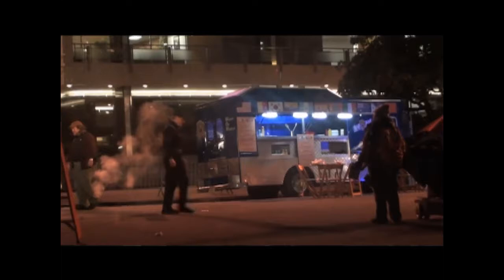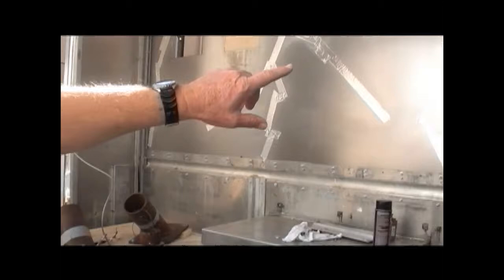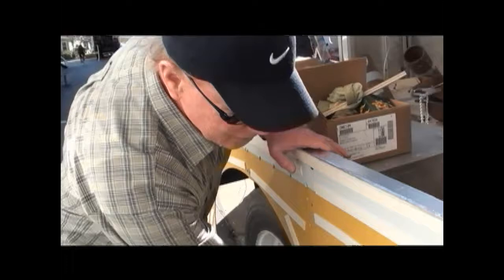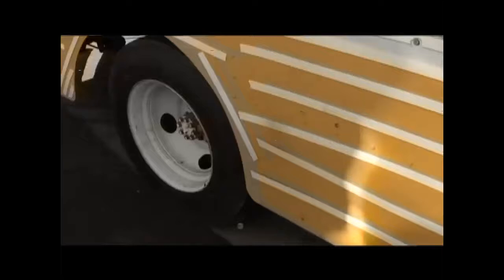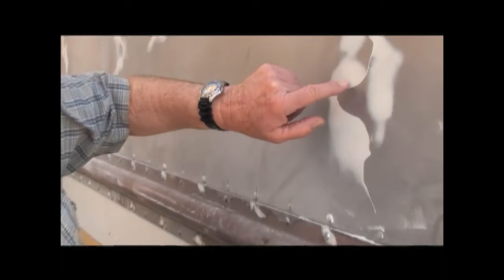CSI: NY - Under the Microscope Blog: 04.05.11, Ep. 719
Go behind the scenes with SPFX Coordinator Dave Kelsey as he show you what's blowing up in Episode 719!